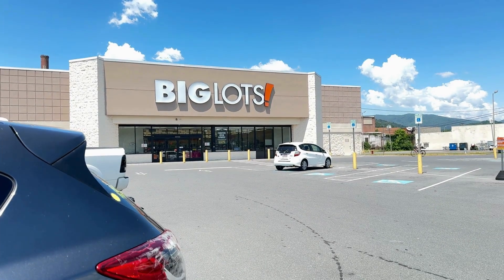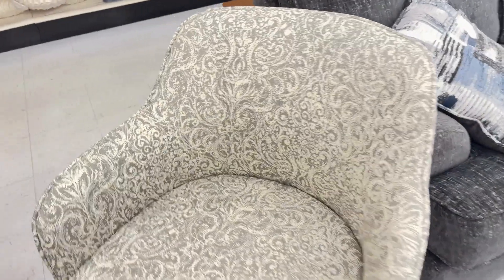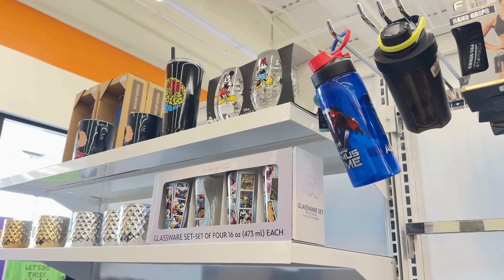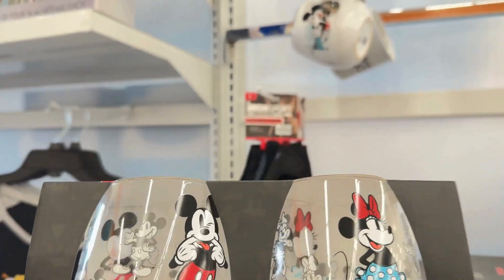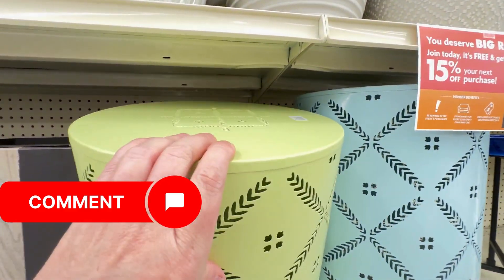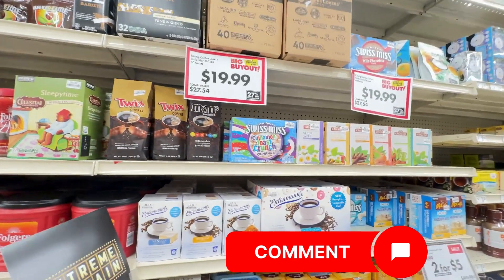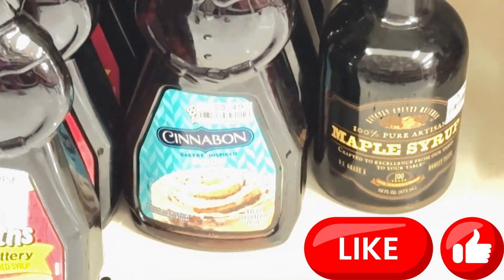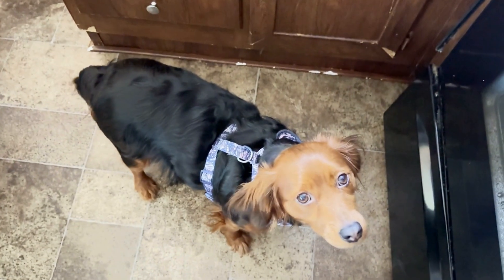Ya'll Come With Us to Big Lots and Let's Save Some Shopping Money!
This is the first time we have been to Big Lots in quite a minute y'all! If you want to get some nice items and save some money too, this is the place to be! Come alone with us as we mosey along the aisles just looking at things we need :) I found the cutest wineglasses and ya'll they are disney brand :) At Disney World they would have costed $25 but I got them for $9.99! I'd love to make new friends here :)